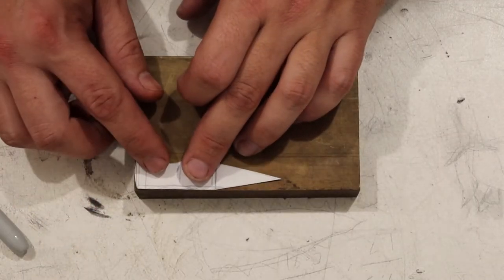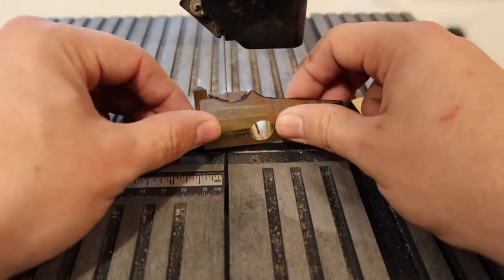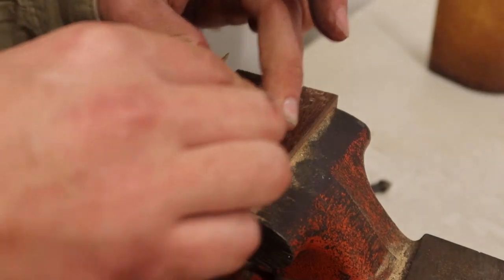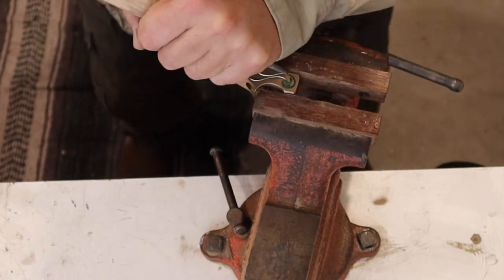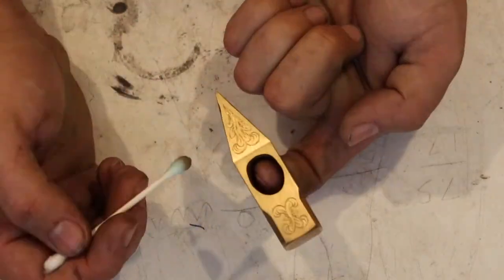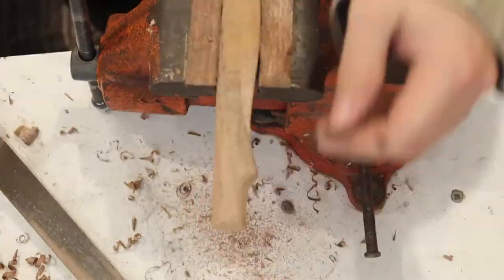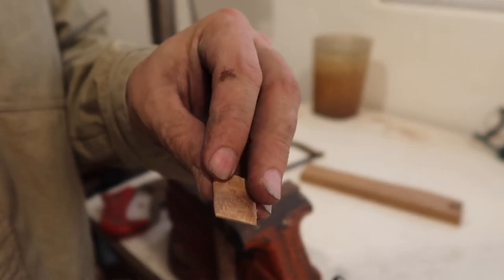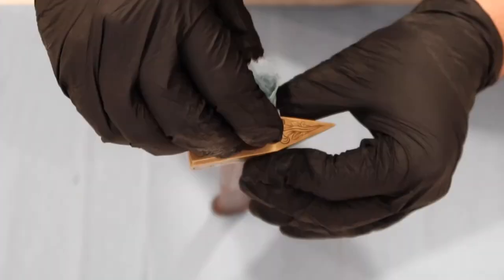Make this BRASS HAMMER from SCRATCH!!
Join me as I make a brass hammer from scratch!
Complete with engraving and a walnut handle!